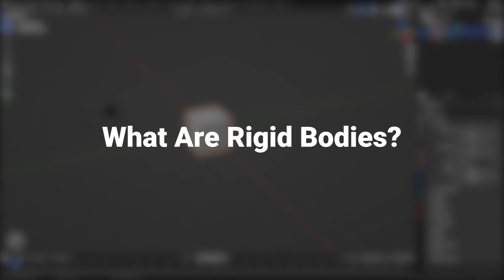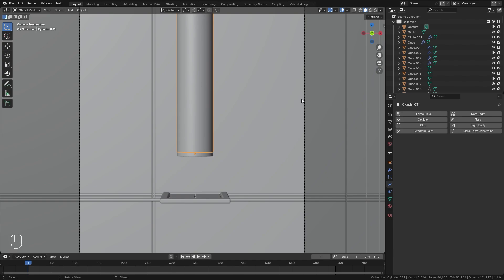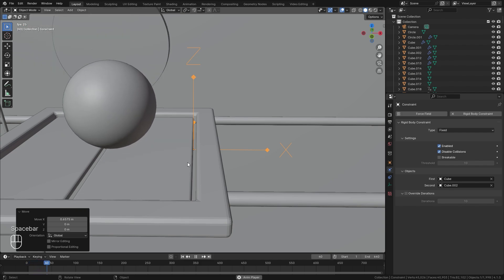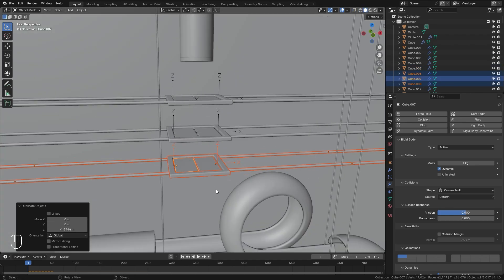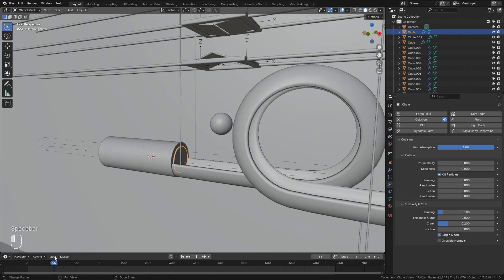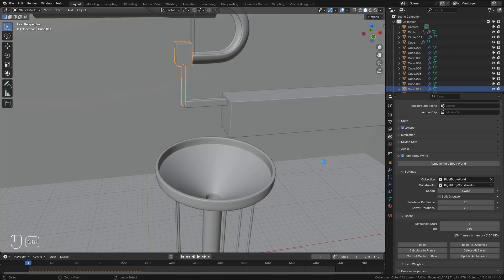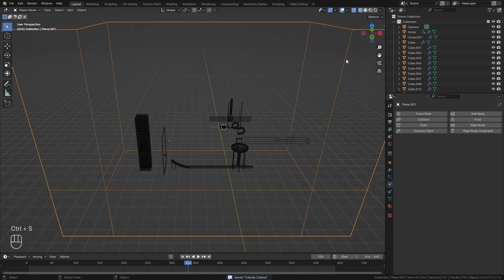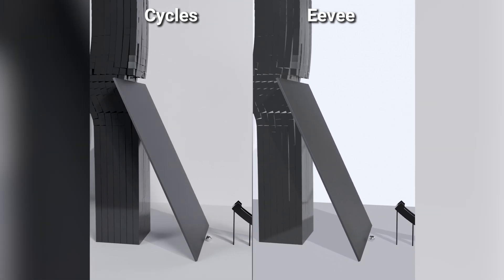Rigid Body Obstacle Course Animation - Blender Beginner Tutorial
Hello everyone and welcome to the next part in the beginners guide to simulation series. Today we will be learning all about rigid bodies, what they are and how to work with them.  To demonstrate this simulation we will be creating an obstacle course for a UV sphere to go through. You can find the setup blend file here.

PC Specs
i7-9700k 3.60Ghz
Geforce RTX 2060
48GB DDR4
1Tb SSD 1Tb Hard Drive

0:00 Introduction
1:51 Obstacle Setup
3:56 Spring Constraints
7:51 Force Fields
10:58 Hinge Constraints
13:05 Funnel & Ramp
14:15 Crashing Cubes
15:42 Troubleshooting
16:21 Camera Animation
17:19 Outro